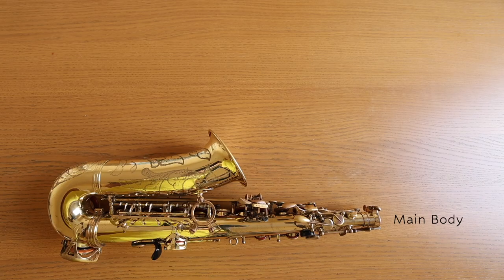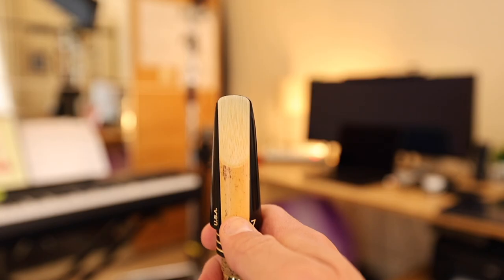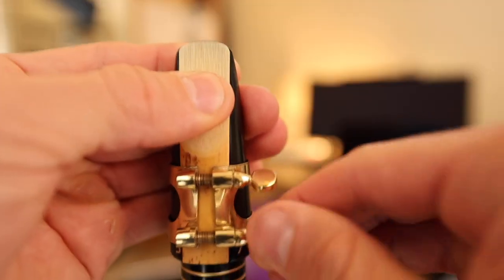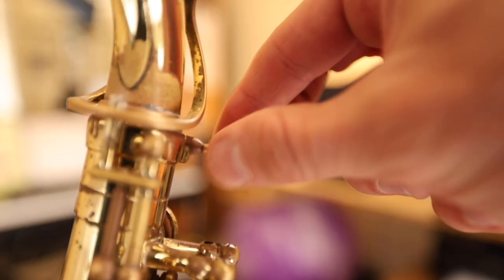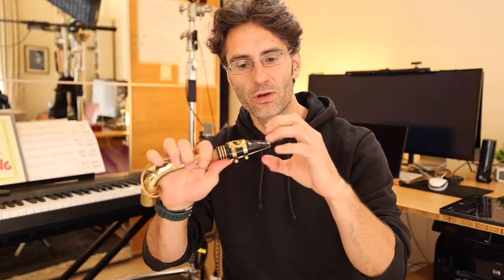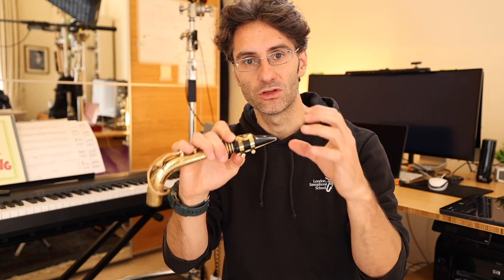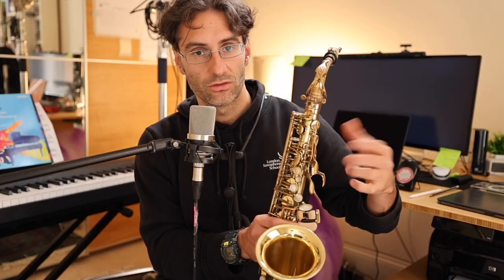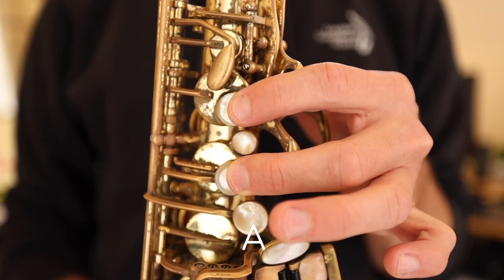The Complete Saxophone Lesson for Total Beginners (includes free PDF guide)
Beginner Saxophone Lesson: Start Playing the Saxophone Today! 🎷

This video is a complete saxophone lesson for total beginners designed to guide you step-by-step in learning how to play the saxophone confidently. Whether you've just picked up a saxophone or are starting from scratch, this beginner-friendly saxophone tutorial covers everything you need to know—from setup to your first notes!

🎶 In this saxophone tutorial, you’ll learn:
00:00 Overview
00:26 Saxophone Setup Basics - Learn how to assemble your saxophone for the first time.
04:08 Embouchure Techniques - Get tips on forming a strong embouchure for a great sound.
06:29 Play Your First Notes - Discover how to play your first notes with ease.
09:10 Simple Warm-Up Exercises - Practice exercises to build your skills.
By the end of this lesson, you’ll be able to play simple tunes and have a solid foundation for future progress!

🎁 Free Saxophone Guide + Exclusive Access to the Music Vault
Download your free Saxophone Guide and unlock the exclusive Music Vault, packed with essential resources to enhance your skills! Cheat sheets, PDFs, scores, exclusive videos, and more. The Music Vault is updated monthly with new, free resources to support your learning and practice!

🎷 Online Saxophone Mentorship Program "Saxophone Artistry"
Serious about improving your saxophone playing? APPLY for a FREE strategy call and discover how this advanced program can help you reach new heights. Places are limited, and the program opens just a few times a year, so don’t miss out!

📚 Saxophone Books
Explore our collection of saxophone books, from beginner to advanced techniques, to support your learning journey.

🎓 Saxophone Giant Masterclasses
Join our library of e-masterclasses featuring top saxophonists like Eric Marienthal, Bob Reynolds, George Garzone, Kenneth Tse, Kris Urbanski, and Derek Brown. Gain insights and techniques from the best in the industry!

🎶 Saxophone Lessons in London
Join us for saxophone lessons and courses in our London studios.

👕 Saxophone Merchandise
Show off your passion for saxophone with our exclusive merch.

☕️ Support My Saxophone Journey - Buy me a coffee
Love what I’m sharing? Your support helps me create more valuable saxophone content, from tutorials to exclusive resources!

🎥 Our London Saxophone School YouTube channel
Our YouTube channel is dedicated to providing high-quality saxophone tutorials that will give you a head start in developing a solid foundation and advancing your skills. If you are looking for deeper progress, personalized guidance will be essential.